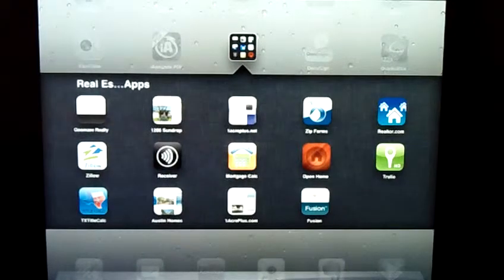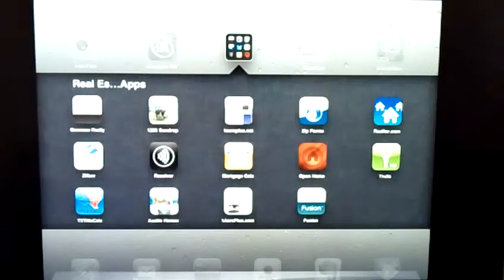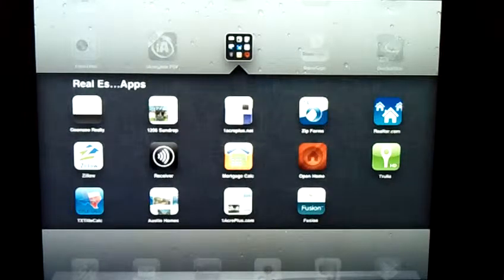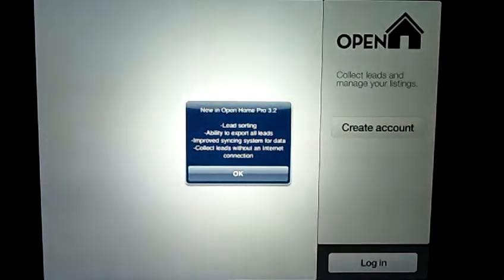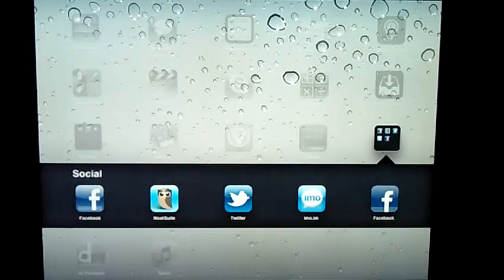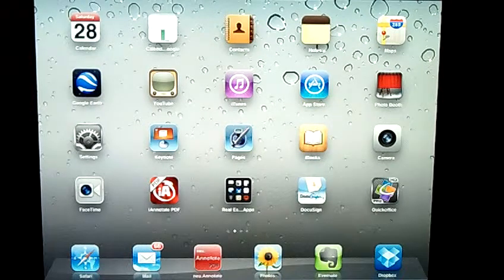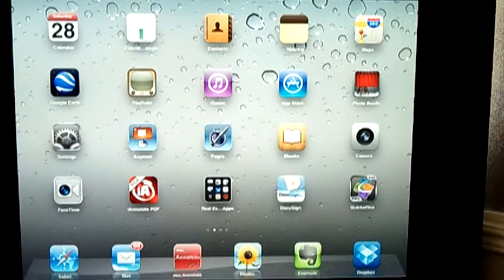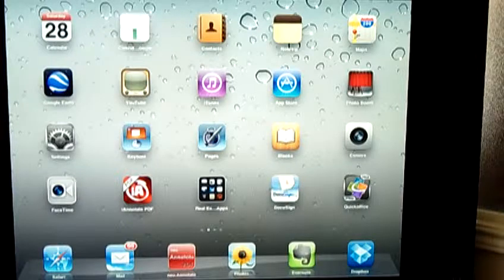System 7 Coaching Helps Real Estate Agents Learn the iPad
Stuart Sutton of System 7 Coaching teaches real estate agents to use the iPad in their.daily real estate business. This session shows real estate agents how to use the iPad and its basic functions.